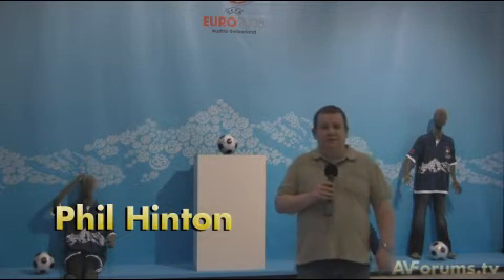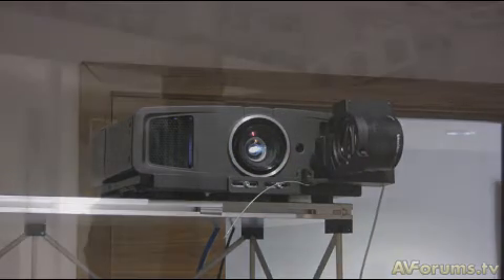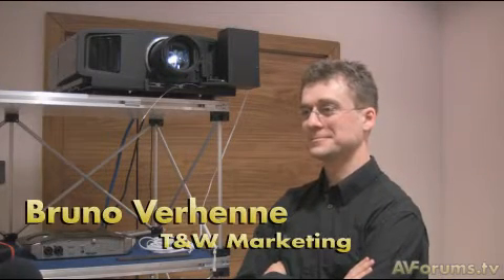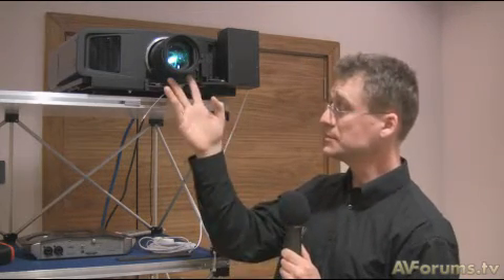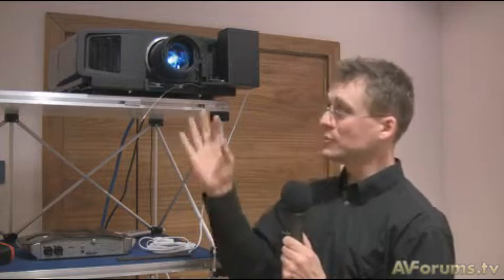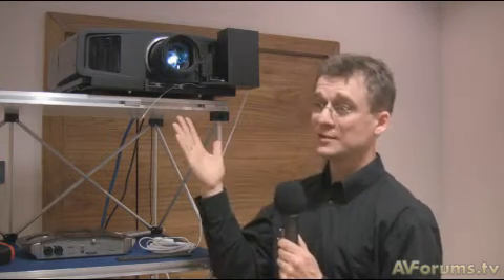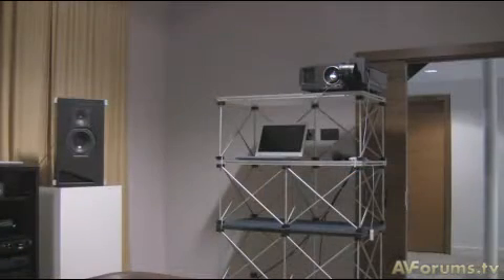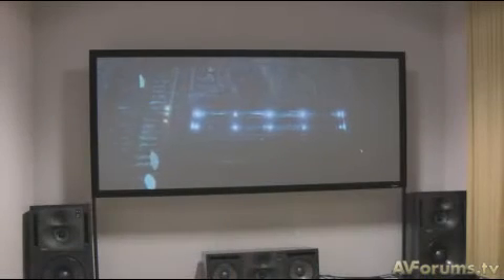Anamorphic Lens Solution for JVC Projectors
Genesis Technologies present the Anamorphic Lens solution for JVC Projectors.